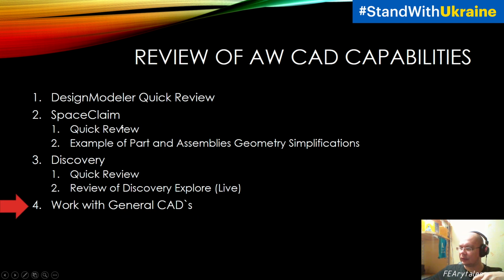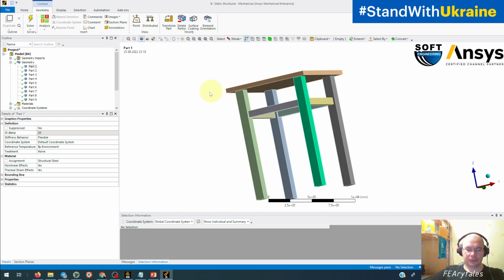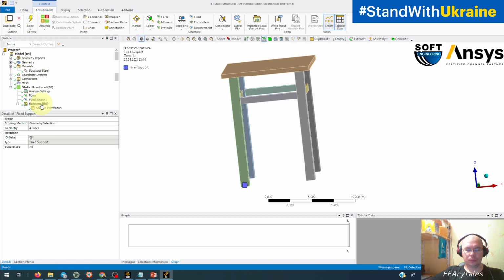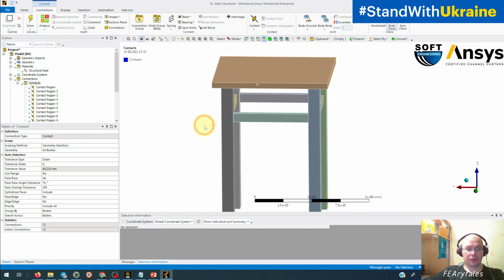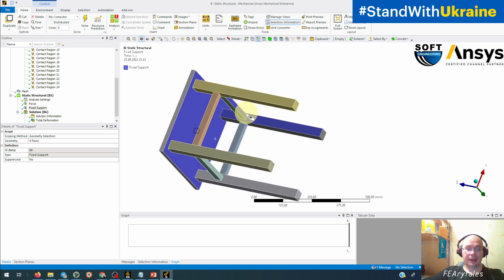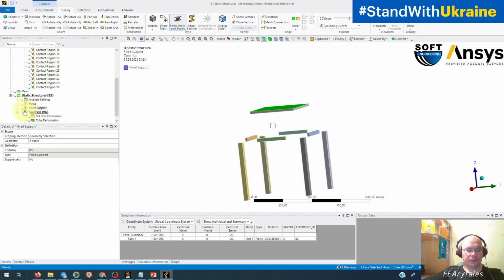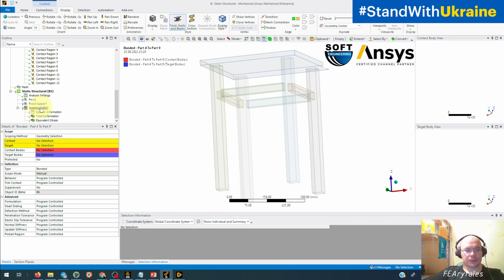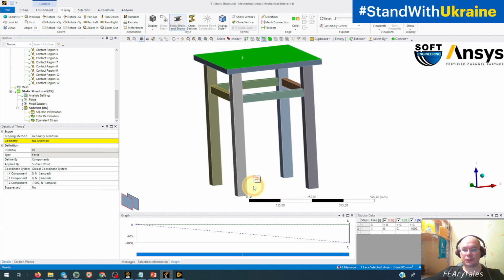Review of Ansys Workbench CAD capabilities. 04.1 Work with General CAD`s. Import Issues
Lat's talk about how Imported and re-imported geomatry can have problems
👉Details in description👇

⚙ Description:
In this video, the presenter discusses the process of importing geometry into Ansys Workbench from general CAD systems like SolidWorks, Creo, Siemens NX, Catia, Inventor, Fusion 360, and others. The video emphasizes the importance of being cautious while importing geometry due to potential issues with material assignment, scale, and contact definitions.

Key Points:
Geometry Import: Demonstrates importing geometry files in native format (SET file) into Ansys Workbench.
Discusses the potential issues related to unit scales and material assignment during the import process.
Common Problems with Imported Geometry: Highlights two common problems: incorrect material assignment (defaulting to structural steel) and incorrect scale of the imported model.
Discusses the potential issues related to automatic contact definitions and stresses the need for manual intervention.
Scale Issues: Explains the importance of checking the scale of the imported geometry, as some CAD systems may not include unit information in the file.
Emphasizes the need to verify the unit system used during the creation and export of the geometry.
Contact Definitions: Demonstrates the issue with automatic contact definitions, where certain surfaces may not be recognized due to the default contact tolerance.
Recommends manual intervention to set up contacts appropriately, taking into account the specific requirements of the simulation.
Material Assignment Problems: Addresses the issue of material assignment, where imported geometry may carry default materials from the CAD system, potentially causing errors in simulation.
Advises users to check and update material properties as needed within Ansys Workbench.
Changing Geometry in Native CAD: Warns about the impact of changing geometry in the native CAD system and re-importing it into Ansys Workbench. Shows how changes in material or geometry in the CAD system can affect the simulation setup and results in Ansys.
Caution and Verification: Encourages users to be cautious when importing or updating geometry and to thoroughly verify material assignments, contact definitions, and unit scales.
Points out that these issues are not specific to Ansys but are rather considerations for engineers working with simulation software.
Next Video: Teases that the next video will cover solutions to the discussed problems and offers to provide assistance to viewers facing similar issues.

Conclusion:
The video provides insights into potential challenges associated with importing geometry into Ansys Workbench from various CAD systems. It highlights the importance of manual verification and intervention to ensure accurate simulation setups. The presenter encourages users to be mindful of unit scales, material assignments, and contact definitions during the import process.